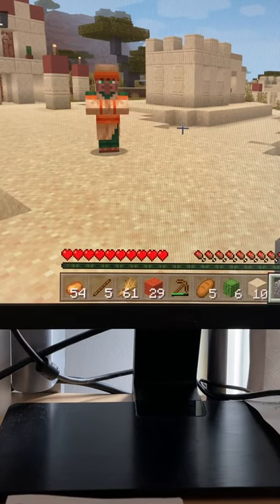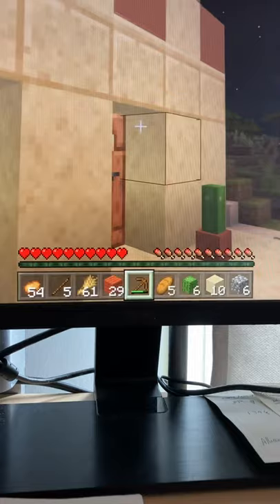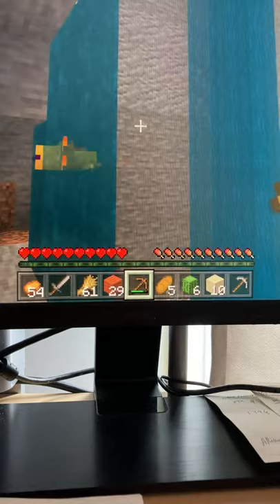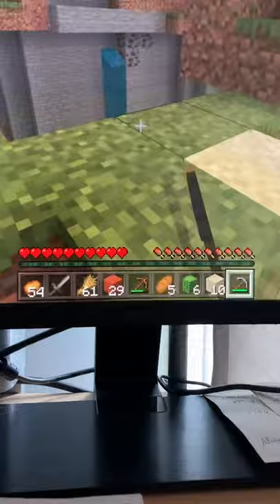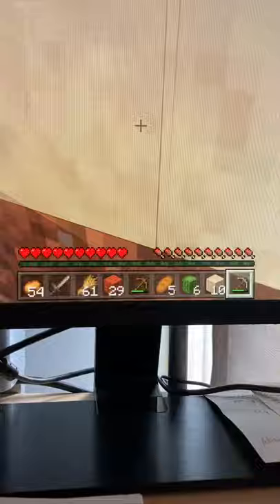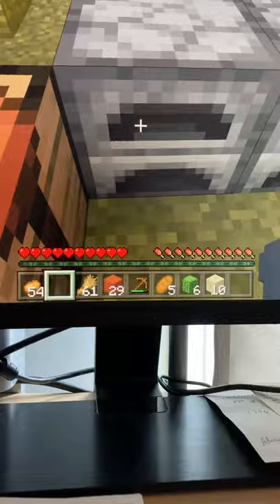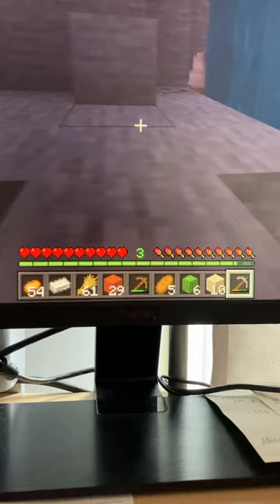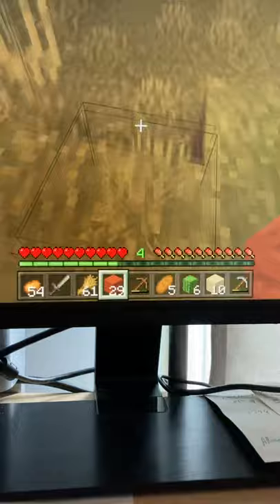Leila plays minecraft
Hope you enjoy my first video guys.